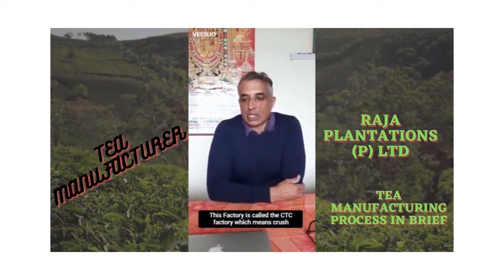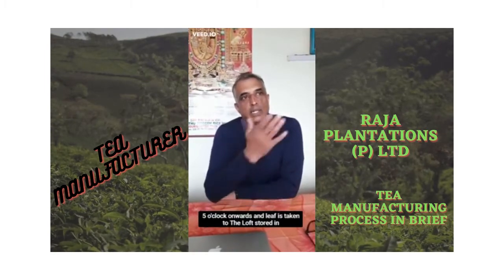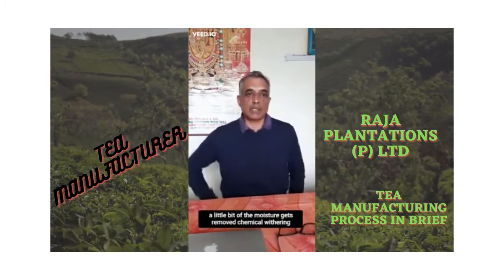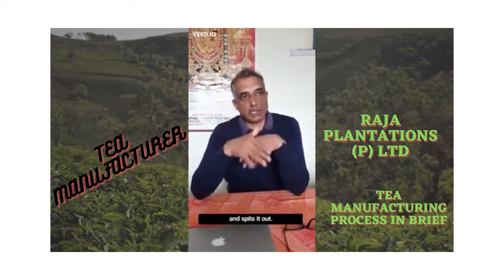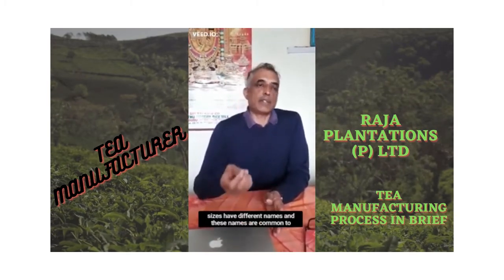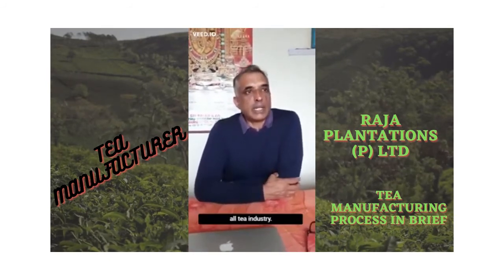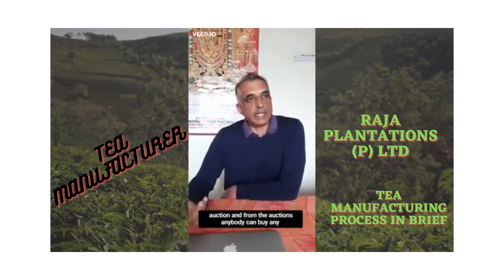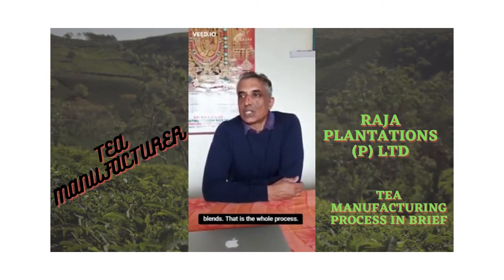TEA MANUFACTURING PROCESS IN BRIEF BY TEA EXPERT.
TEA MANUFACTURING PROCESS IN BRIEF BY TEA EXPERT. RAJA PLANTATIONS (P) LTD, ONE OF THE OLDEST TEA MANUFACTURING COMPANY IN INDIA ESTABLISHED IN 1943.
SITUATED IN HEAVEN ON EARTH CALLED NILGIRIS.
BEAUTIFUL FACTORY LOCATED ON HILL TOP AMID BREATH TAKING SCENIC VIEW.
THE COMPANY MANUFACTURE  TEA WITH THE PROCEDURE CALLED CTC(CRUSHED, TEAR & CURL). THE TEA QUALITY IS PARAMOUNT WITH IRRESISTIBLE AROMA.